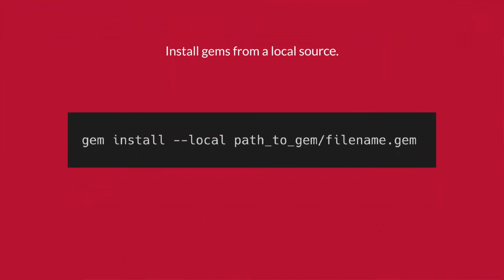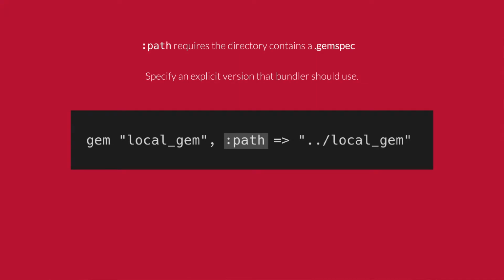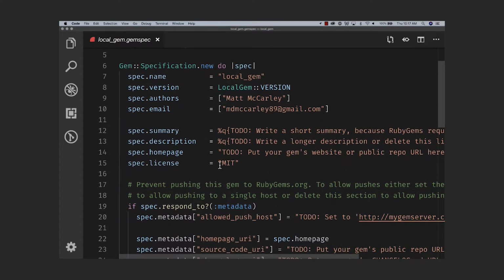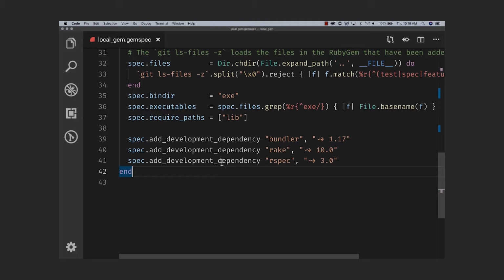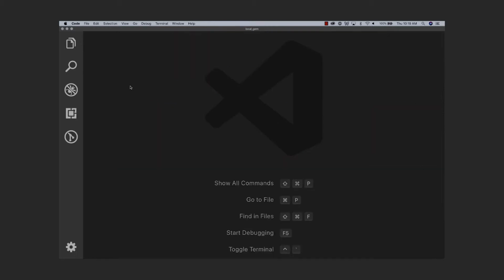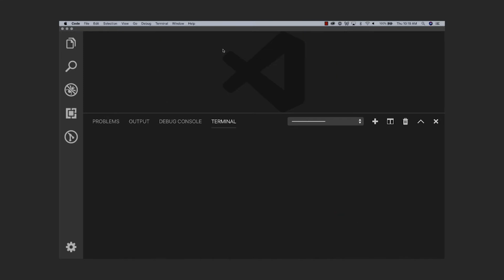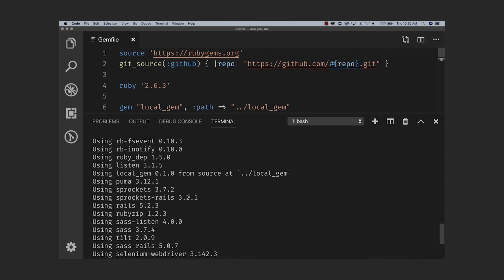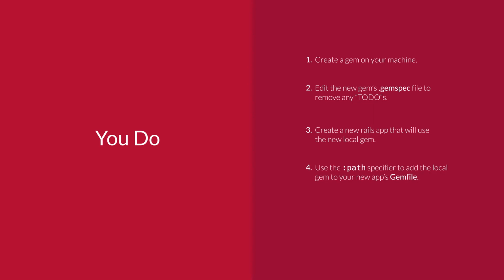Ruby on Rails - Local Gems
In this video you will learn how to install gems from a local source.